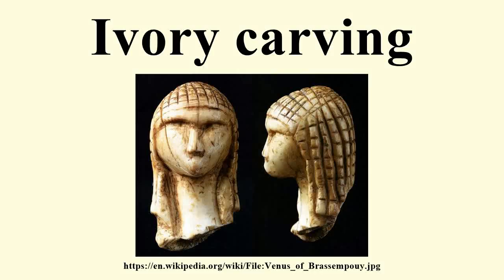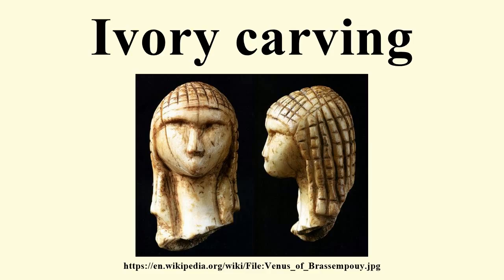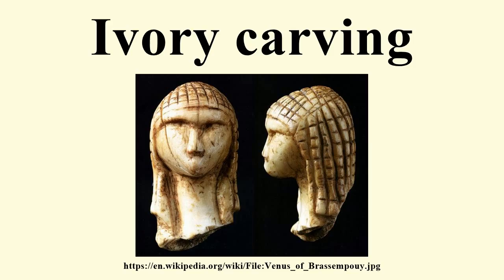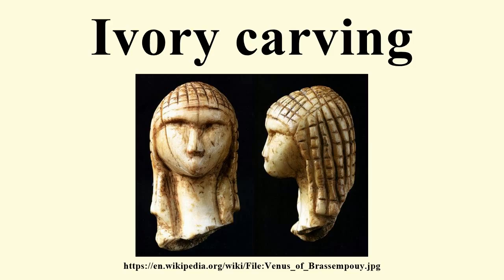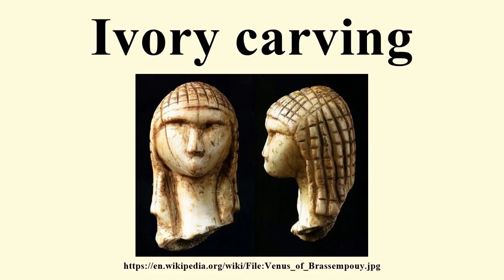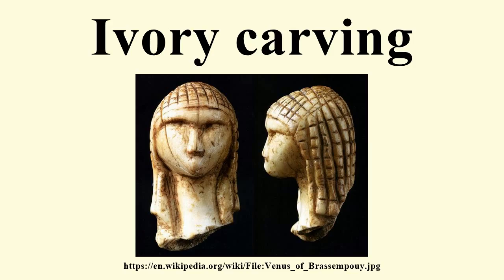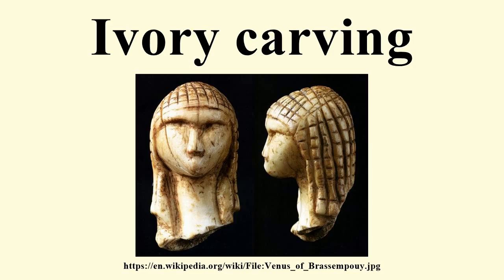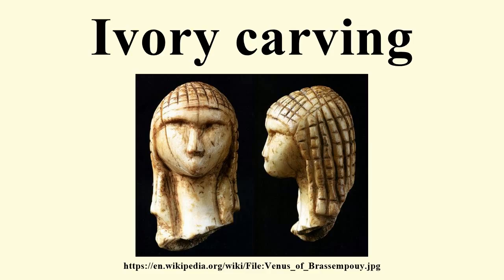Ivory carving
Image-Copyright-Info